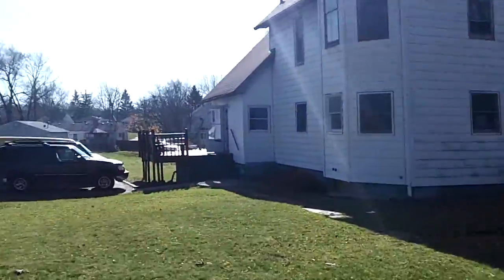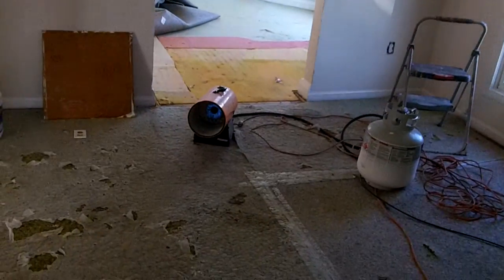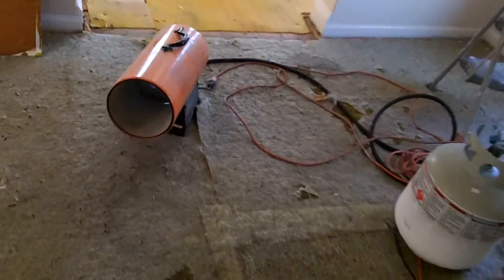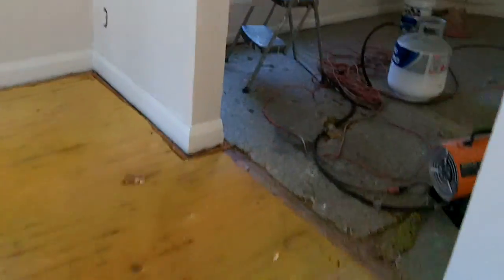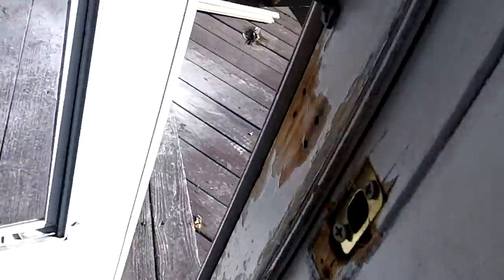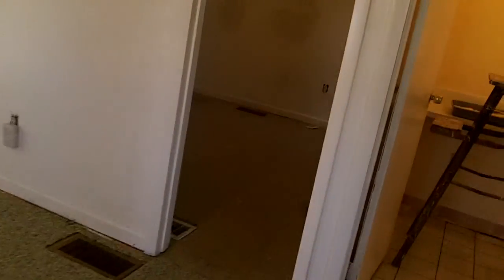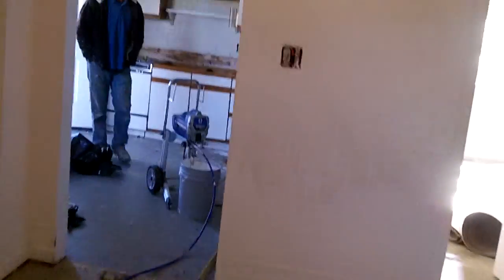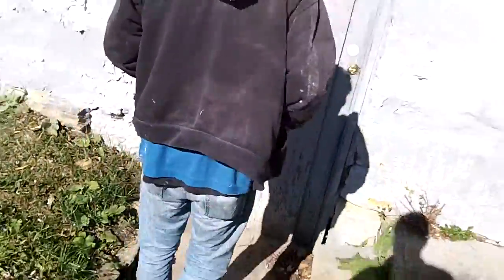62 Glendale Update 1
Large Up and Down Duplex. 2BR 1BA down,  3BR 1BA UP . Huge Yard,Wrap Around Porch, New Fresh Paint Throughout,Refinished Fireplace,New Locks,New Counters/Kitchen,New Windows, updated electrical plugs/switches/outlets/fixtures. This is a must see house in a desirable neighborhood.